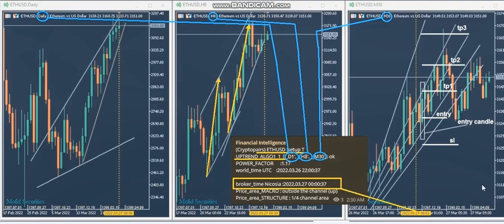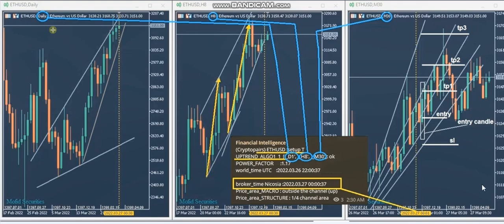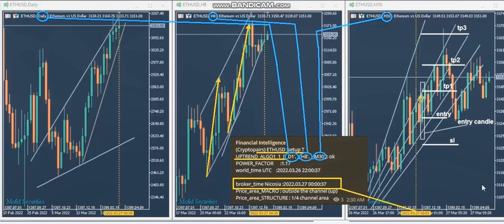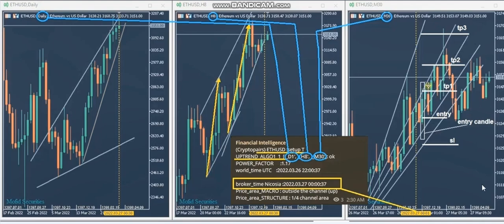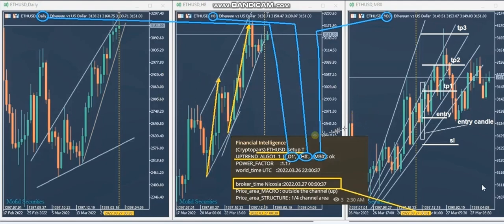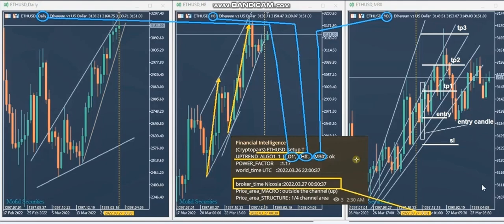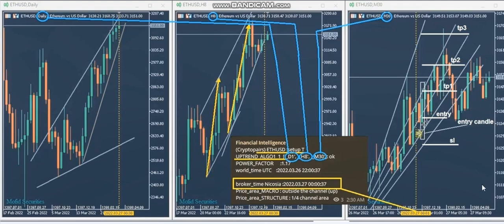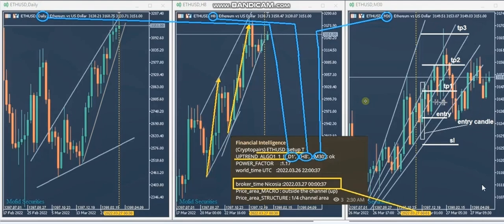Example of PAAT System Trades e-Currencies ETH/USD 27 Mar 2022